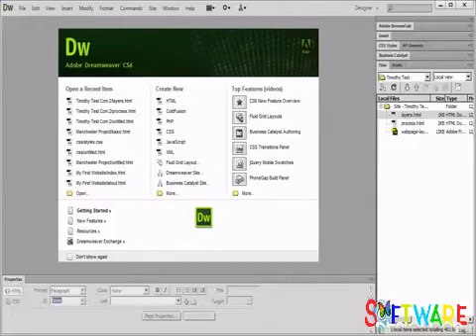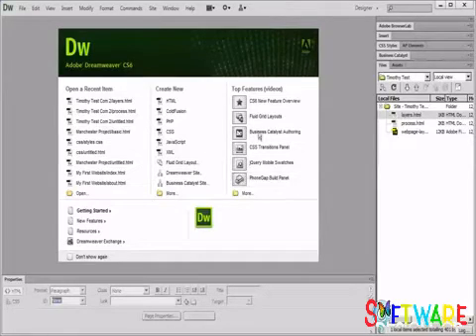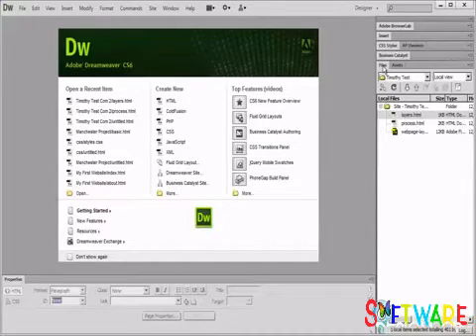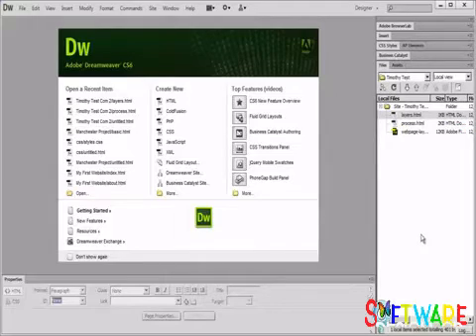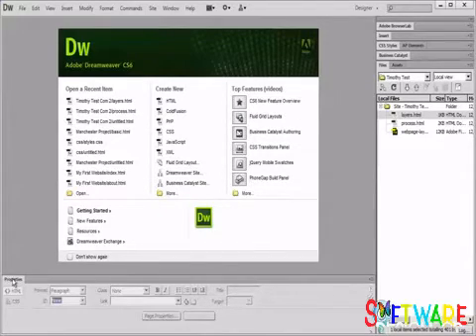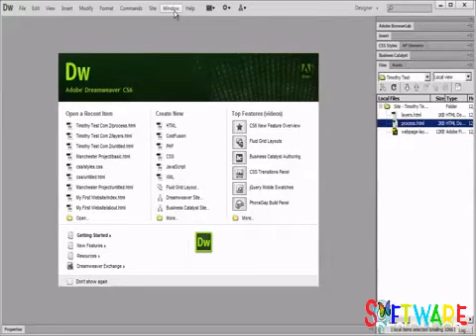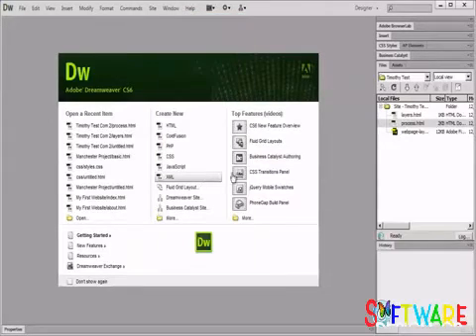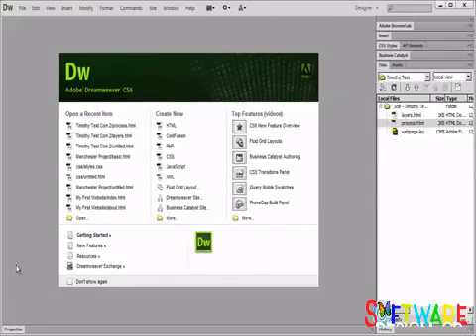Tutorial and Introduction Dreamweaver Tools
Tutorial And Introduction Of Dreamweaver Tool.For Detail
Thanks